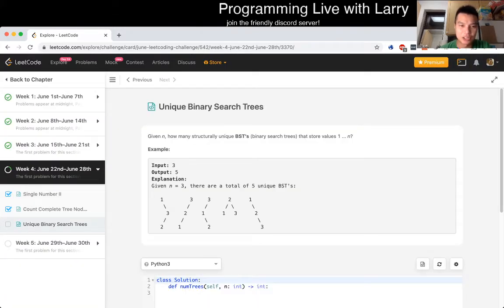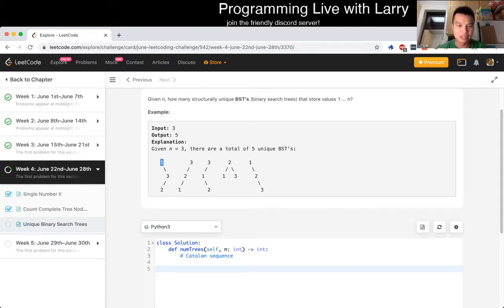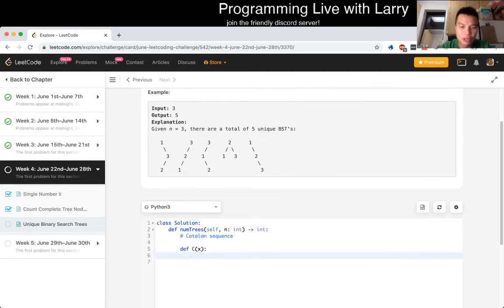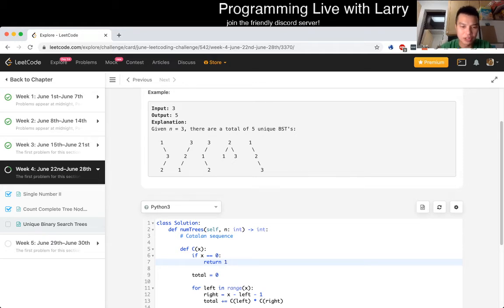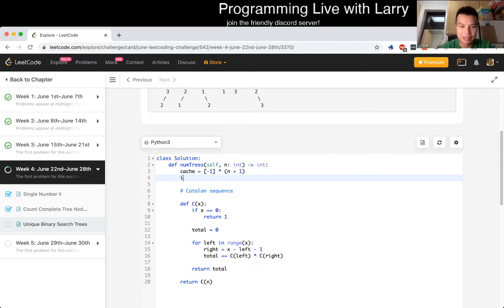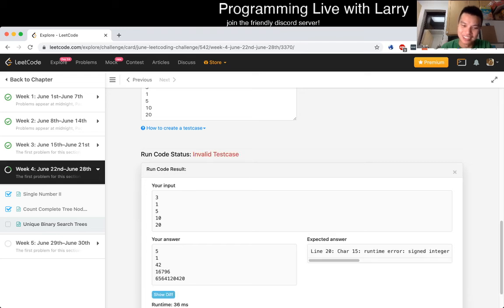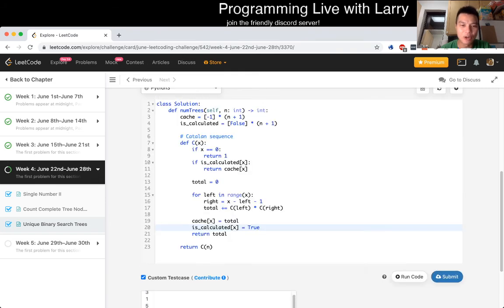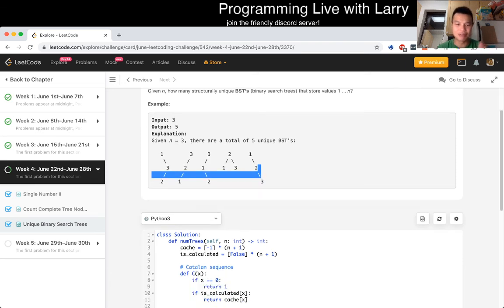Daily Leetcode #85: Jun 24, 2020 - 96. Unique Binary Search Trees